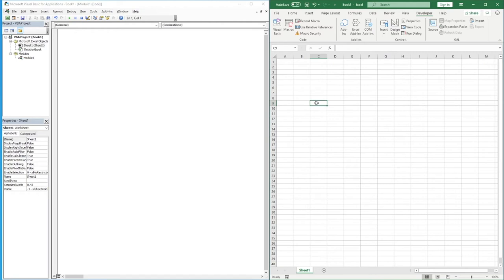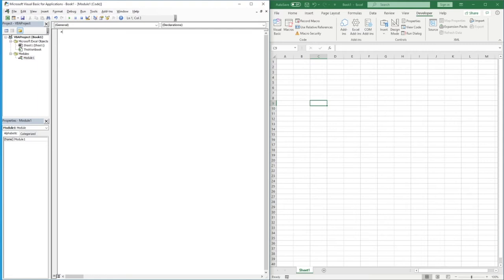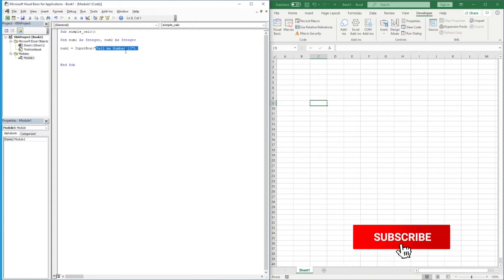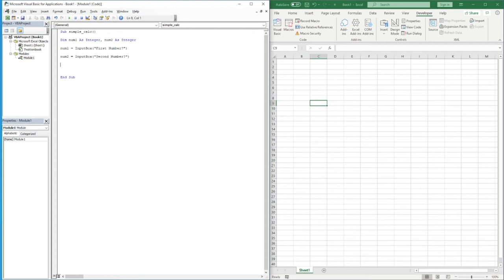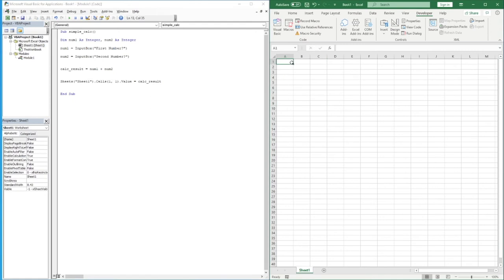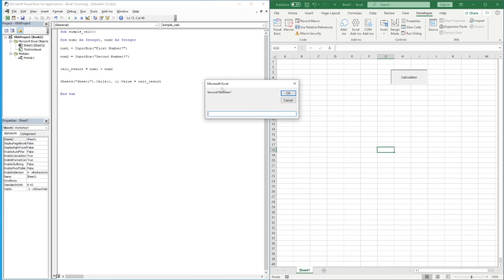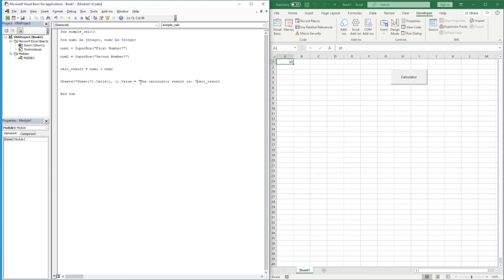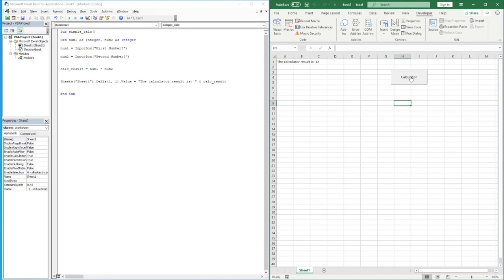Creating a Basic Calculator Using Excel VBA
In this video we bring together principles learnt in previous videos to create a basic calculator in Excel using VBA. You can see all the videos so far in our VBA playlist at the below link.

Our VBA calculator demonstrates how you can obtain information from the user and use that information to perform required calculations. Even though our example performs a simple calculation, the are an unlimited number of uses for the key concepts featured in this video.